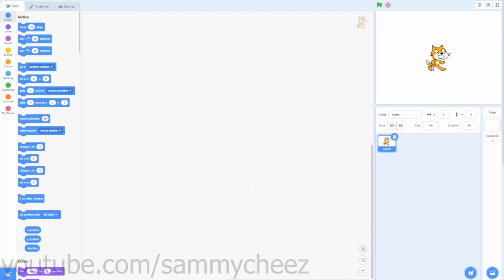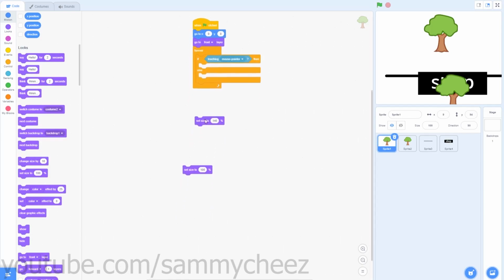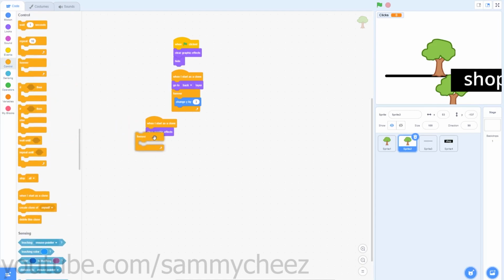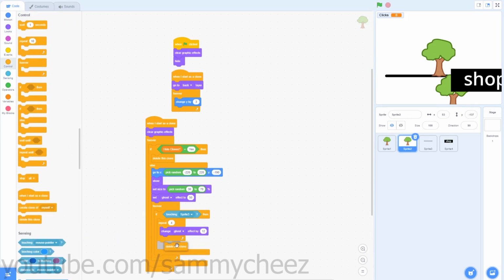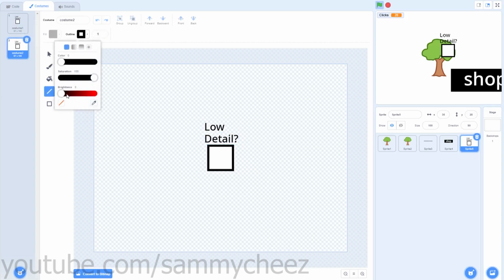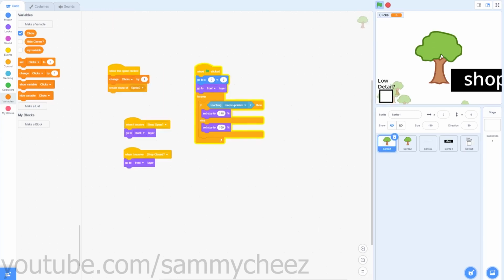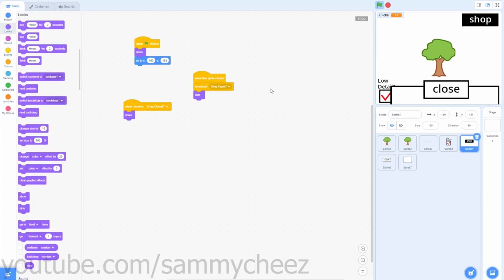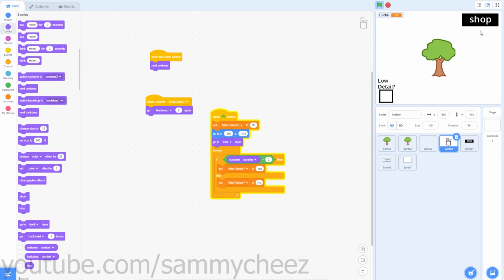How To Make An Advanced Clicker Game In Scratch 3.0 (Part 1)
Hey guys, it's SammyCheez here, back with another video. In today's video, I will be showing you how to make an advanced clicker game in Scratch 3.0 with a shop, auto clicker, and more. This is part 1 of a part 2 series. Once part 2 is done, the link will be in the description. If you want more weekly Scratch tutorials/videos, let me know with a comment! This is for 2020 and 2021.

Thanks to @LAKEY INSPIRED for some of the music in this video!

⏱️  TIMESTAMPS ⏱️

0:00 Intro
0:27 Making the basic artwork
1:23 Coding the main part of the game
2:56 Coding the background effects
6:30 Coding a low detail mode
9:11 Coding the format of the shop
12:25 Outro

⏱️  TIMESTAMPS ⏱️